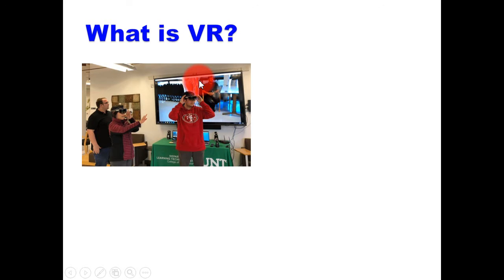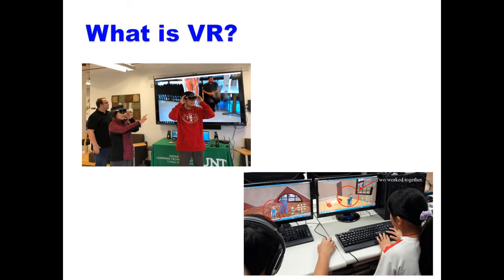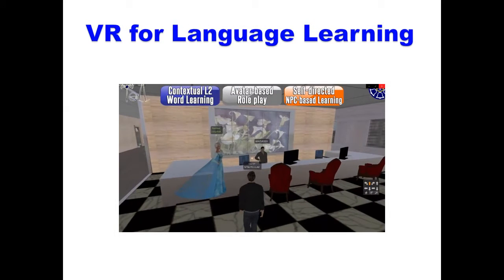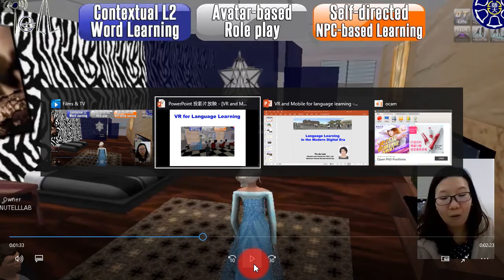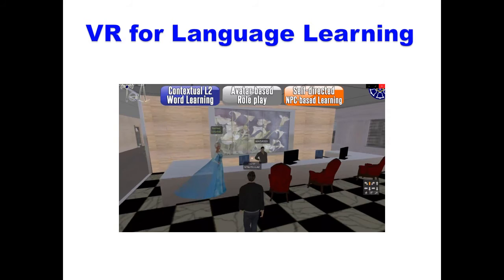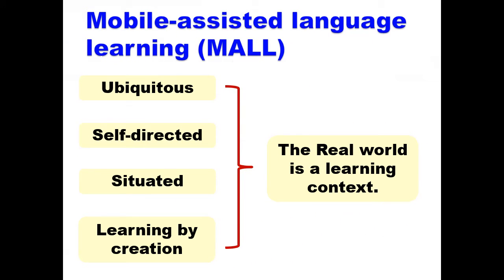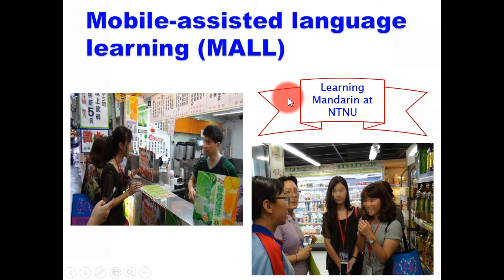VR and Mobile technologies for language learning